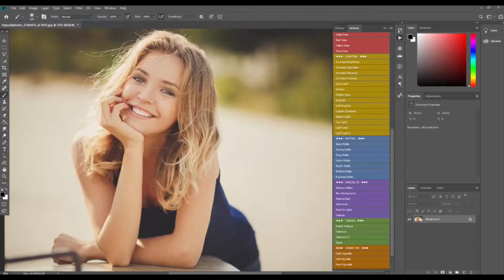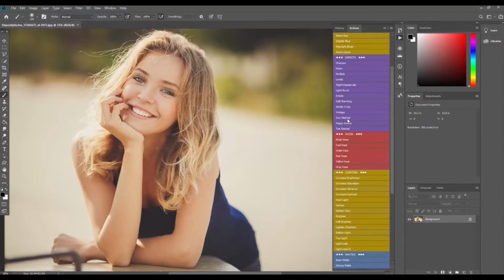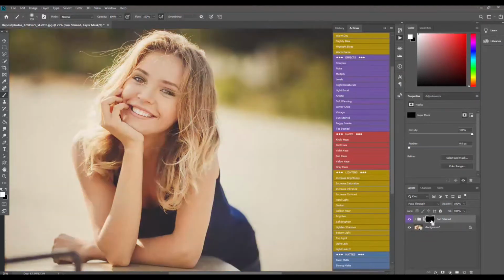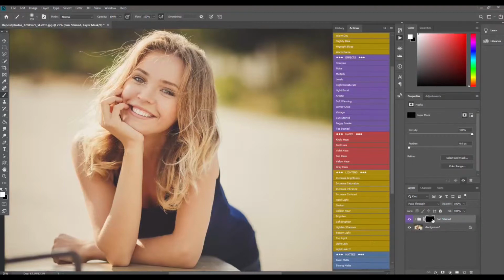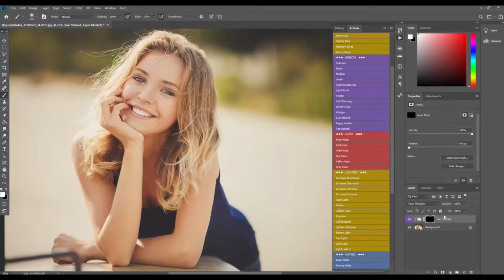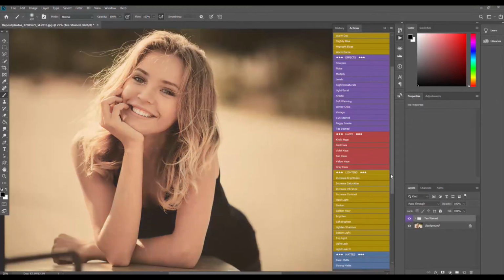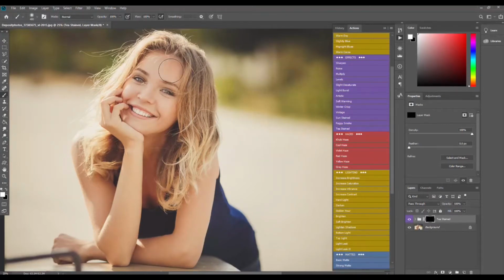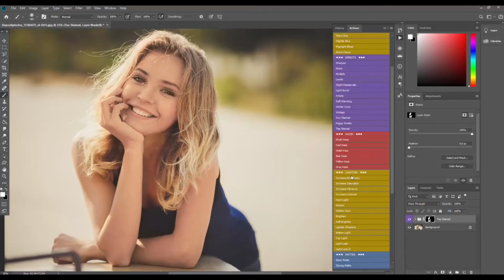Lesson 2 - Layer Masks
Learn what layer masks are, why you should use them and how to get started with them.